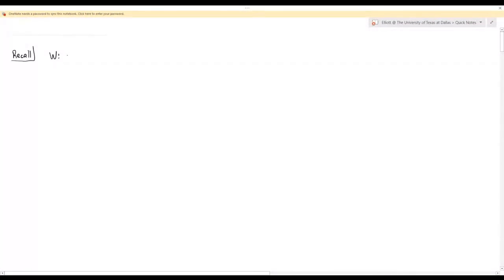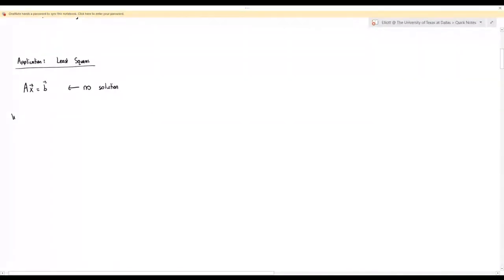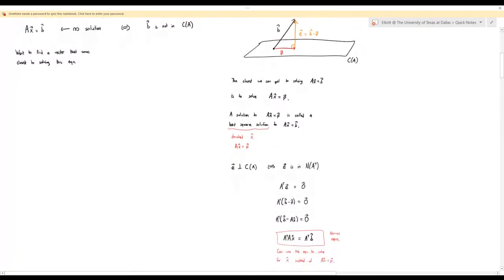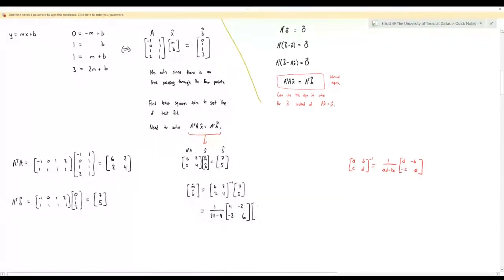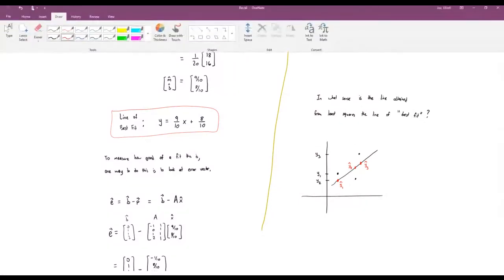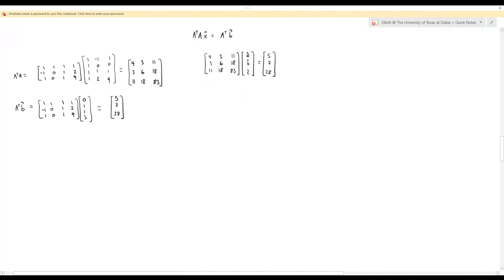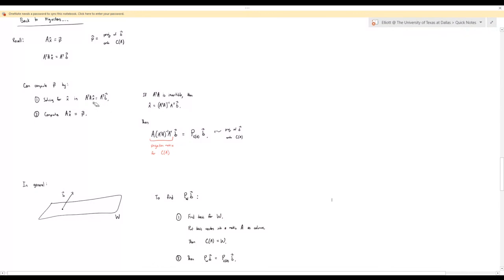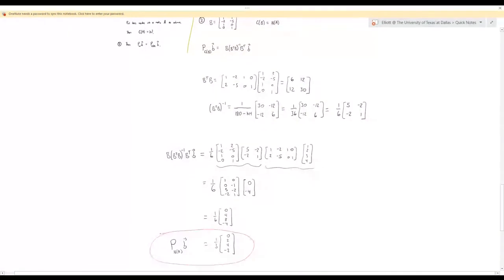MATH 2418 Week 11 Review: Least Squares and Continuation of Projections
I begin by reviewing a little bit of what I discussed last week. There's also a 2-3 moment of silence in the middle as I try to work out a technical difficulty.

11:20 I begin talking about least squares.
25:33 I work through an example of using least squares to find the line that best fits some given points.
44:50 To answer a student's question, I briefly elaborate more on in what sense is the least squares line the line of "best fit".

51:34 I begin an example of using least squares to find the parabola of best fit for some given points. I don't work through the example completely, but I think I work through enough of it for most people to be able to finish it off.

1:01:38 I go back to projections and talk about how to use least squares to compute projections.
1:13:16 I end with an example of finding the projection of a vector onto the nullspace of a matrix.